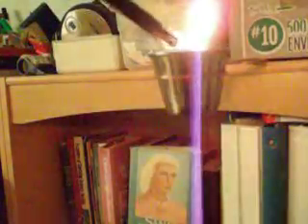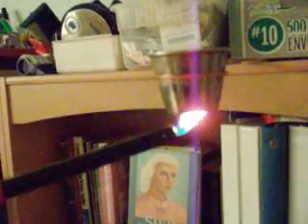70% Alcohol Burns like Gasoline!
This simple test showed me that beyond the shadow of the doubt that even 70% proof alcohol burns like gasoline if it's preheated at the start.
Preheating may not be even necessary if you run a gas engine with it. Perhaps engine even run more efficient since 30% percent of it it's water. We all know that small amount of water if were to be injected properly into a gas engine will increase efficiency up to 6%. So said old  Mother Earth  news article. I live it rest to your imagination and experiments.